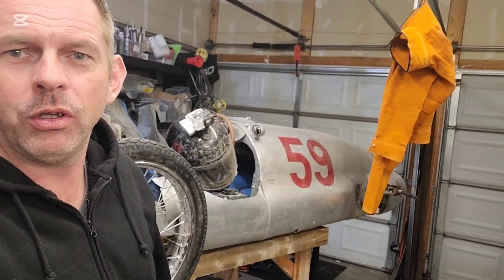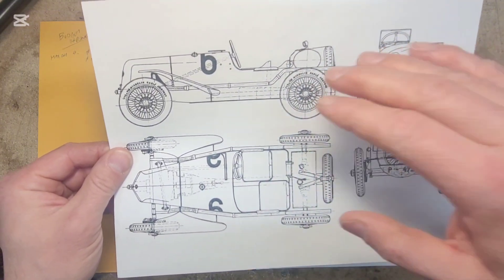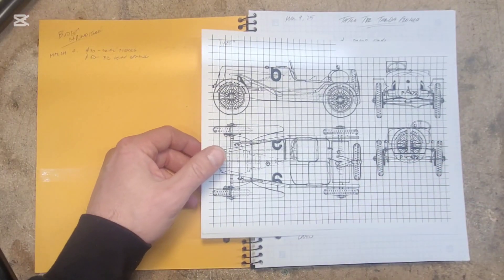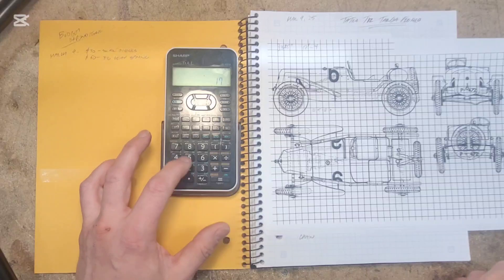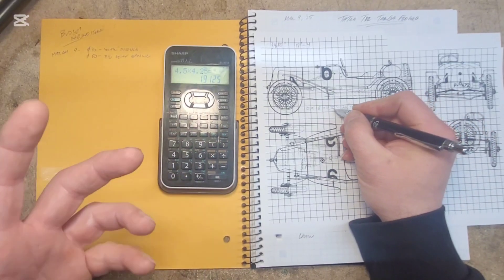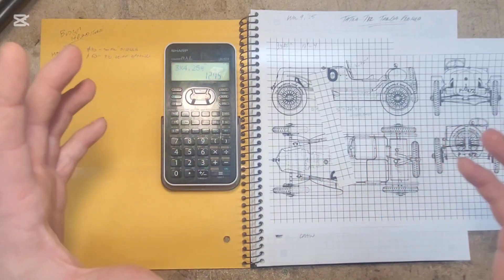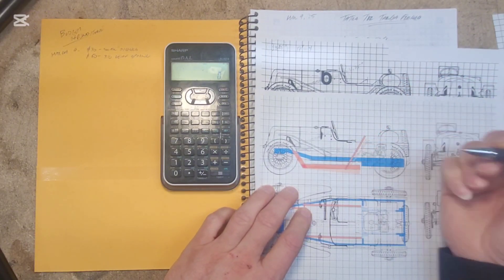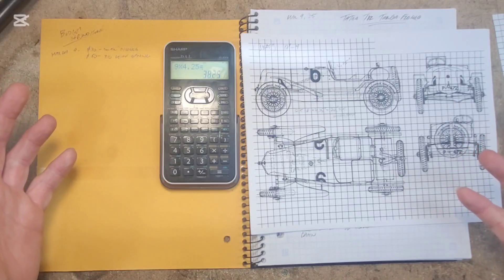Cyclekart Shop Talk | Ep. 5 | Making a Scaled Cyclekart Build Drawing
An important part of your Cyclekart build is having a good drawing with measurements. Here's how you make one from a schematic of your inspiration car.

Get on the Elmhirst Cyclekart GP newsletter and recieve a new builder's info package.